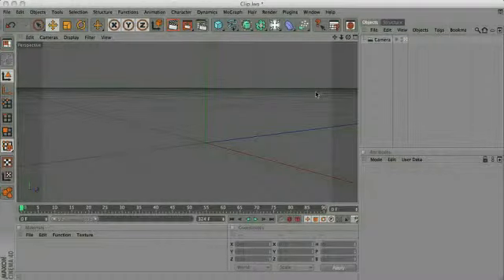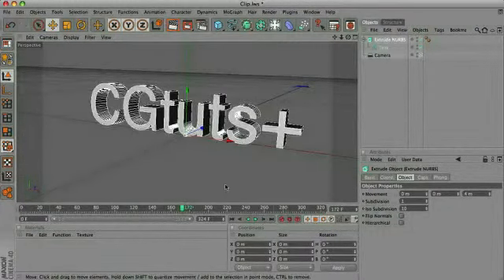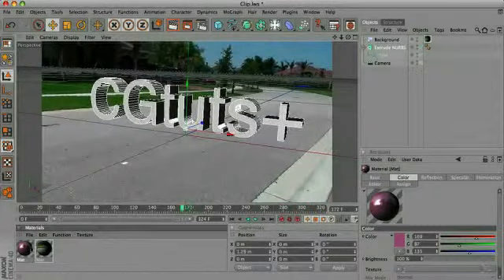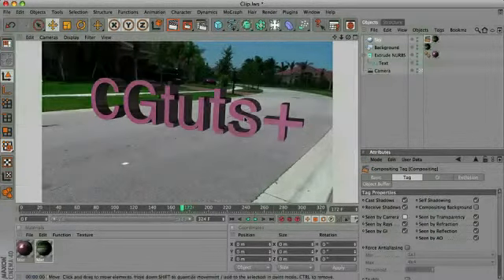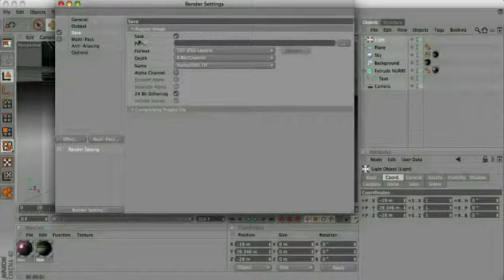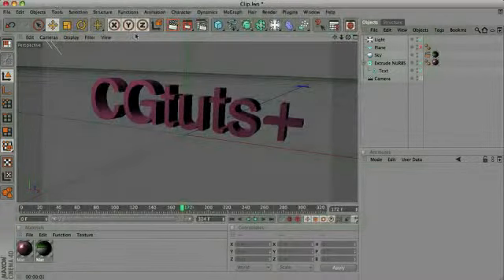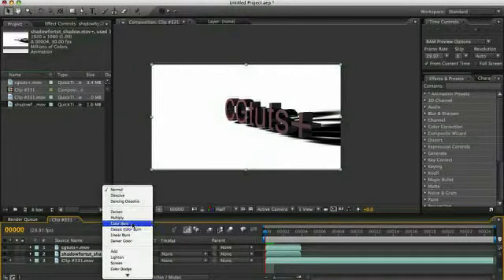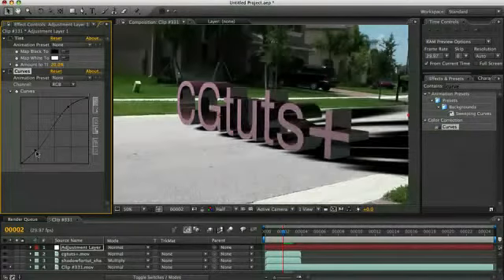Cast Shadows from a CG Object in a Live Action Scene with Cinema 4D and After Effects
Casting realisitic looking shadows from a cg object is extremely critical to making your cg believable in a live action environment.  It is, however, also extremely difficult.

After seraching all over the internet, and using many different resources, I believe I have figured out the most efficient and simple way to do this.  In this tutorial I will demonstrate how to use Cinema 4d to make a shadow catching layer that you will then be able to composite together with the main rendered video in After Effects.